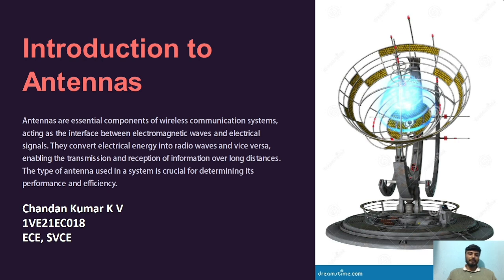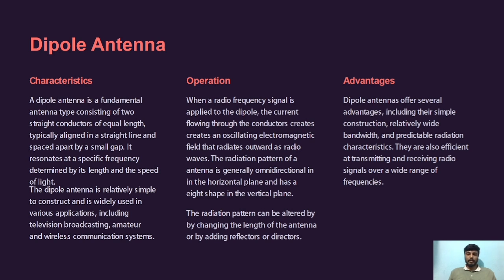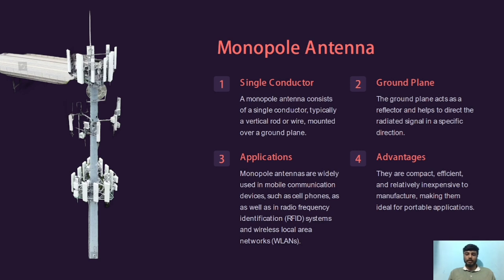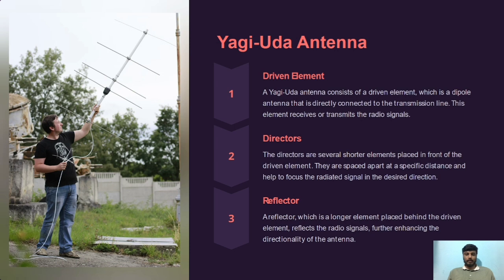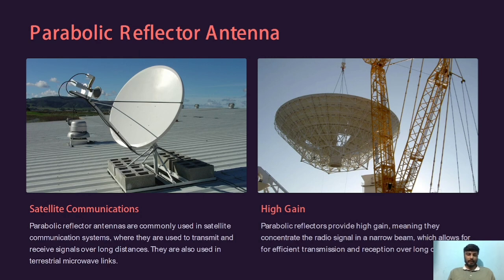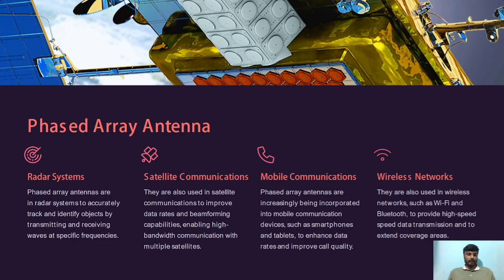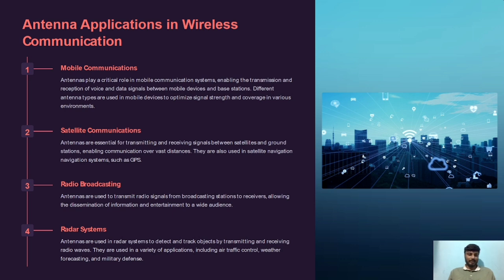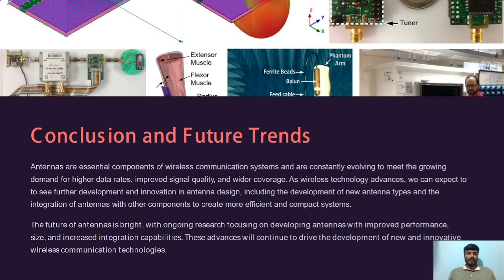Wayne Is In vain with antennas